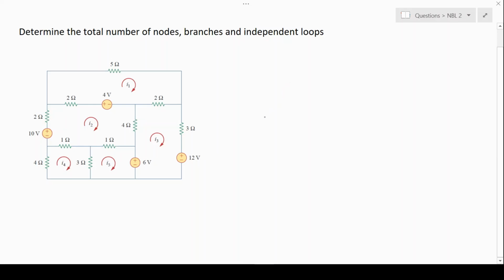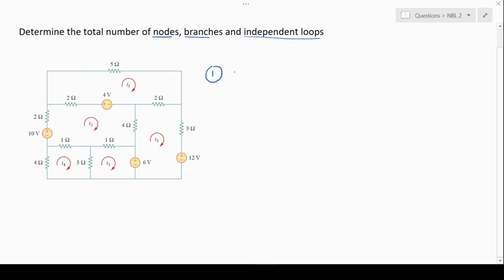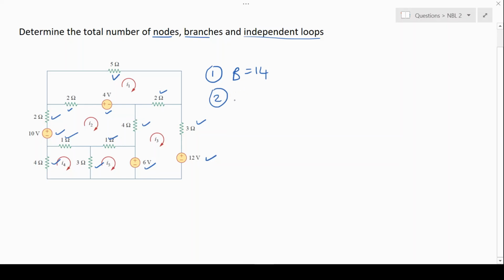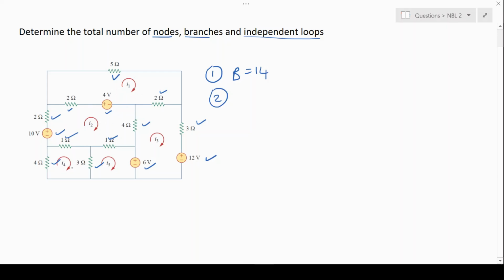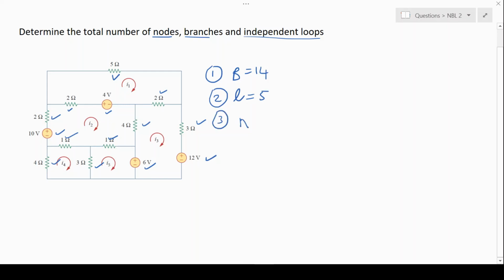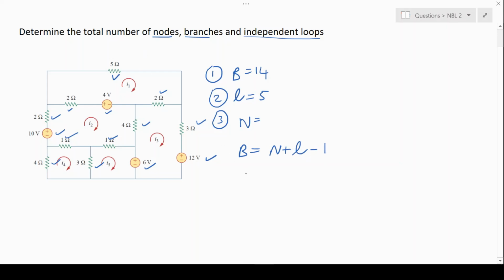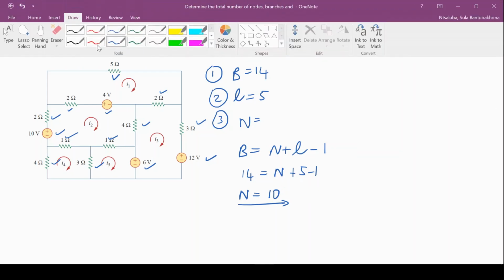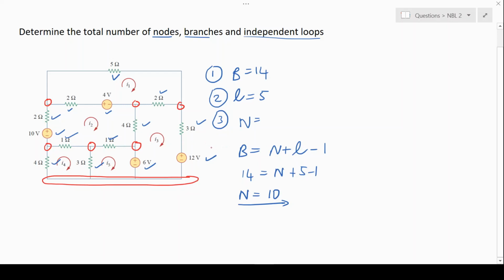Nodes Branches and Loops example 2